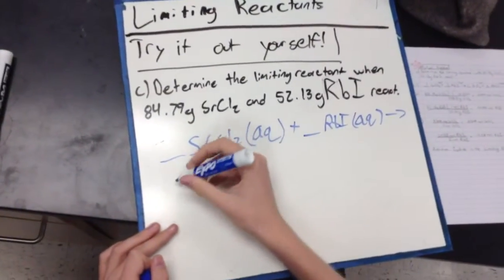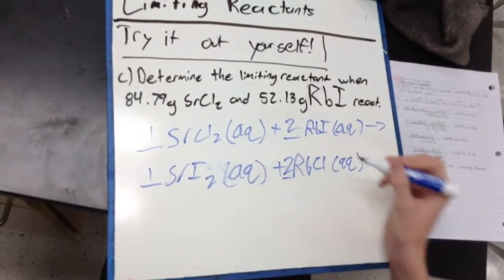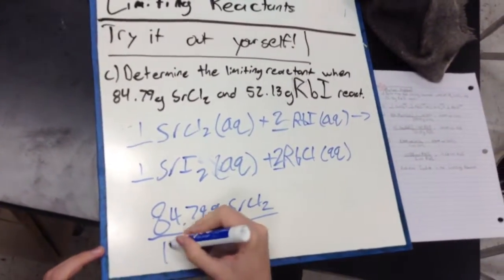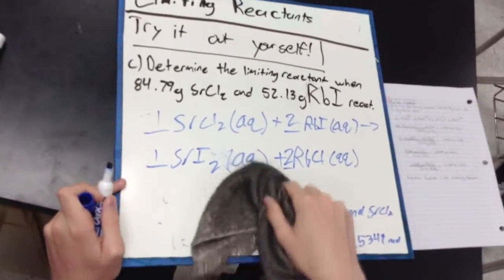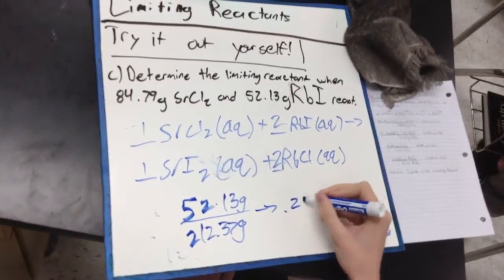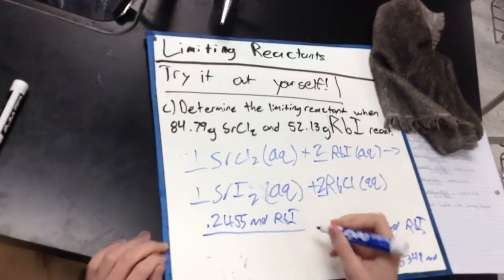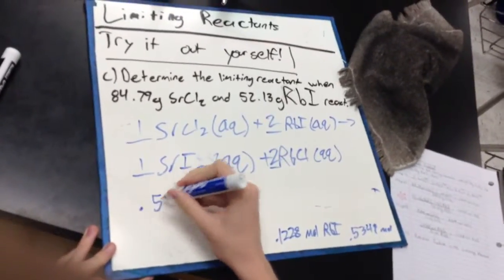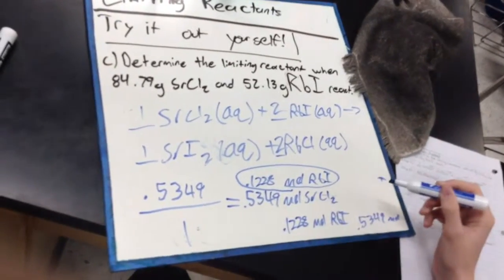Chemistry: Limiting reactants, How did you do?